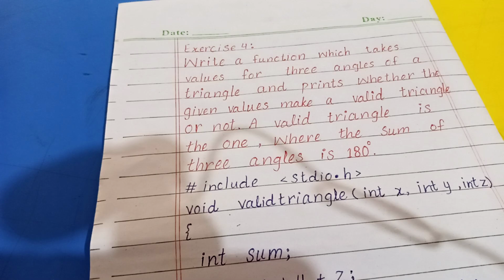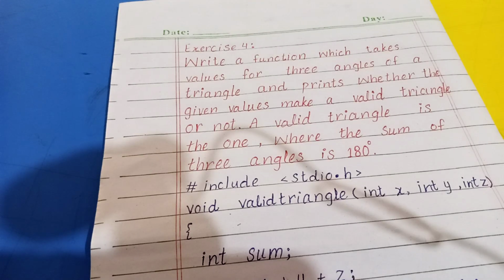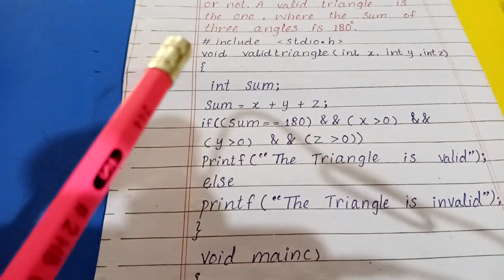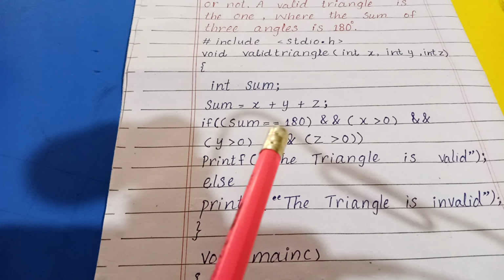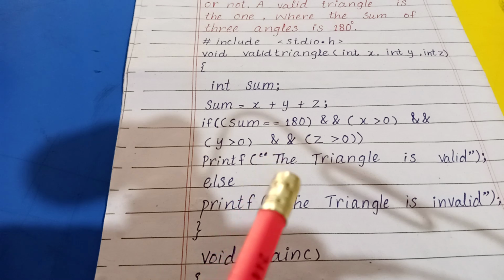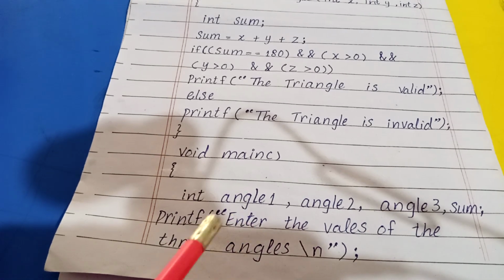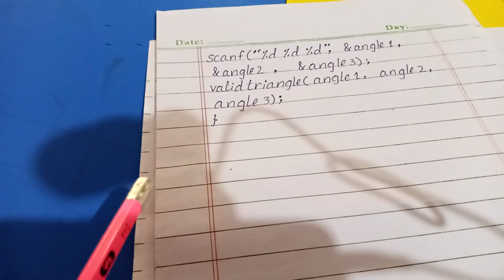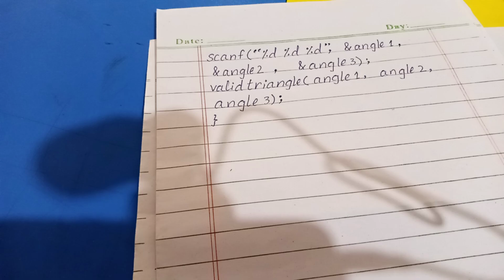Class 10 Chapter 5 Functions Programming Solved Exercise 4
Class 10 || Chapter 5 Function
Programming exercie no # 1

class 10 computer chapter 5 programming exercise,
class 10 computer chapter 5 programming exercise grw,
class 10 computer chapter 5 programming exercise fbise,
class 10 computer chapter 5 programming exercise grwbise,
10th class computer science chapter 5 programming exercise,
10th class computer chapter 5 programs,

class 10 computer chapter 2 programming exercise,
class 10 computer chapter 1 exercise solutions,
class 10 computer chapter 3 activity 3.1,
class 10 computer chapter 4 activity 4.1,
class 10 computer test,
class 10th computer november test,
computer quiz class 10,
c language programming practice questions,
c programming language exercises,